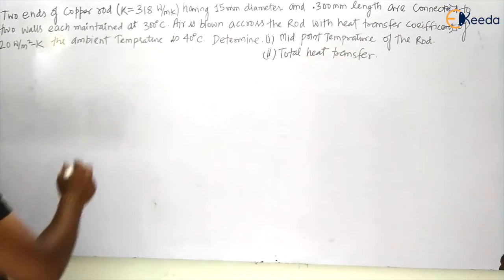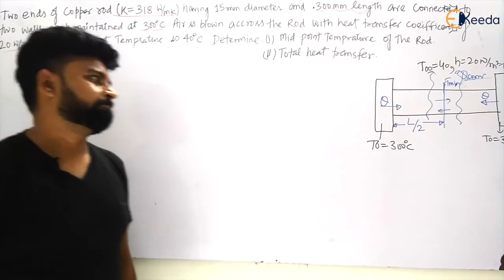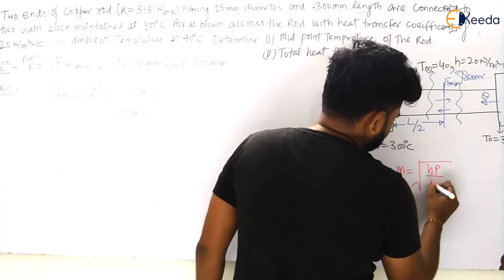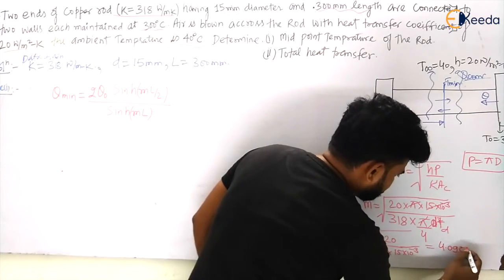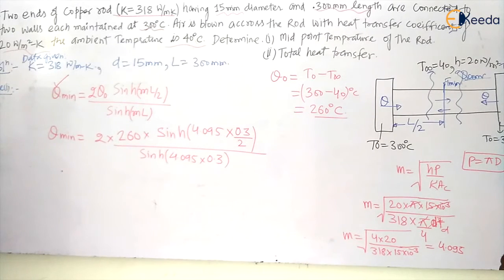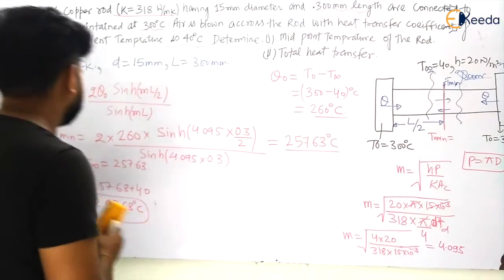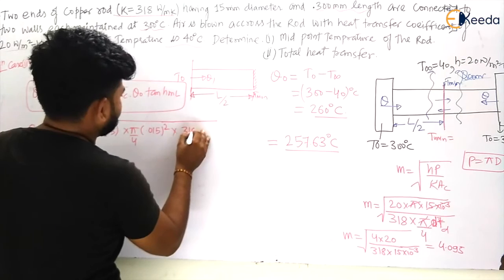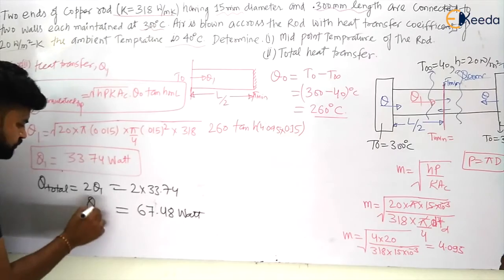Numerical 6: Fin with specified Temperature at both ends & some special cases | Fins | GATE ME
In this video, we delve into Numerical 6, focusing on a Fin with specified Temperature at both ends and exploring some intriguing special cases. This problem is a crucial aspect of the study of Fins in Mechanical Engineering. Join us as we break down the concepts, providing you with a clear understanding and step-by-step solutions. Whether you're preparing for GATE or simply eager to enhance your knowledge in this area, this video is tailored just for you. Don't miss out on this insightful tutorial!

Happy Learning.